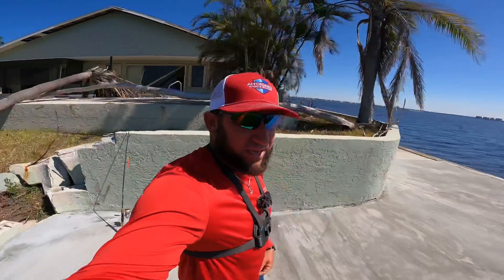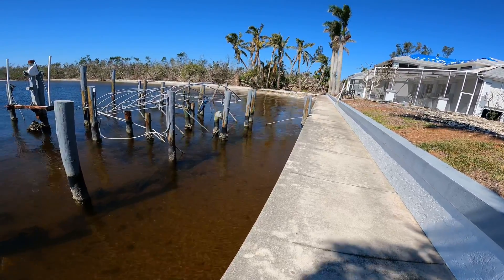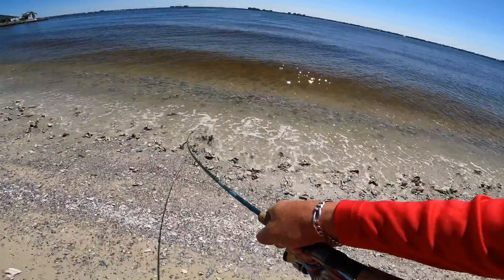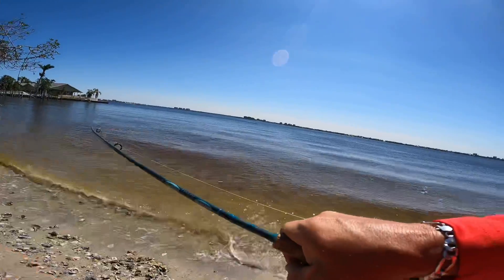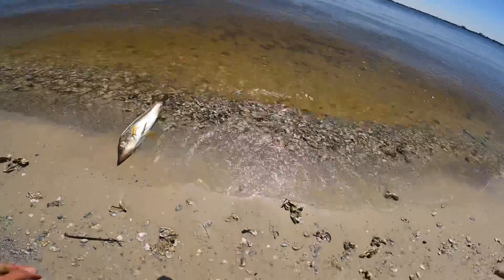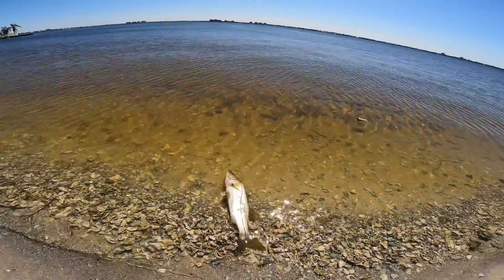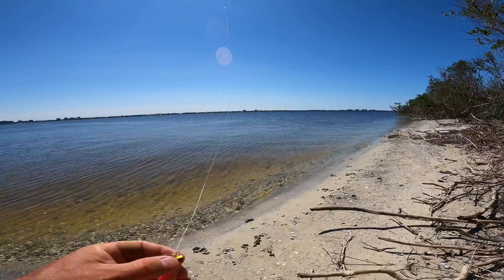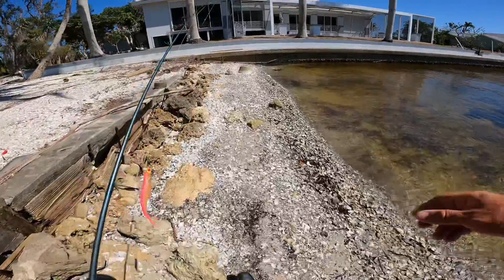I Found an Awesome Little Beach Holding Giant Snook in Cape Coral Fl.